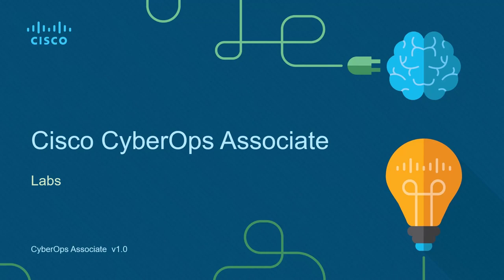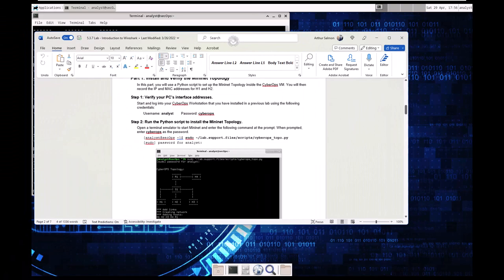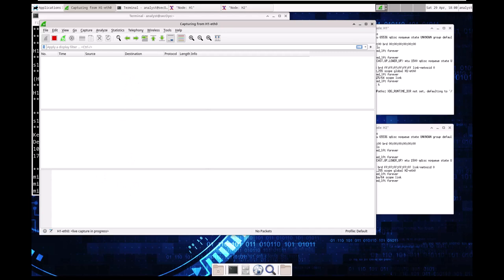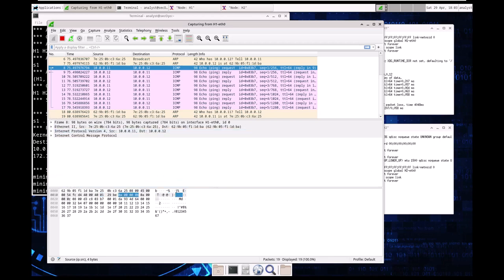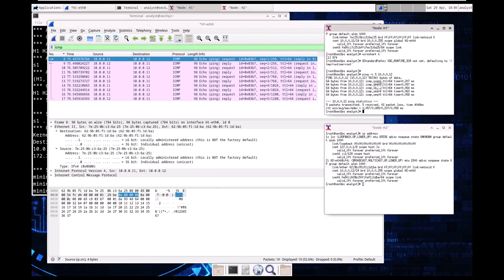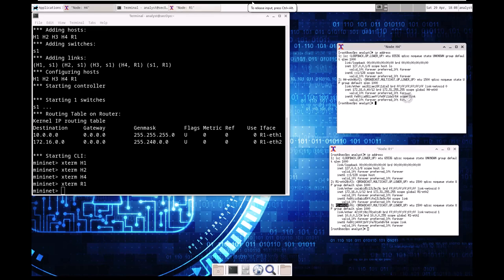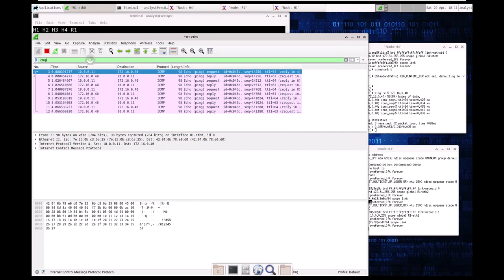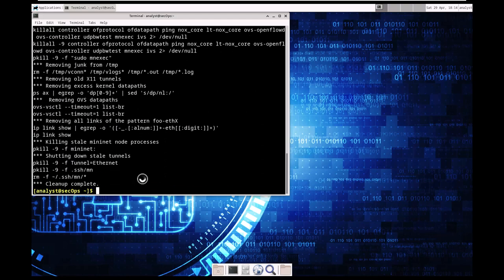Cisco - CyberOps Associate - 5.3.7 Lab - Introduction to Wireshark